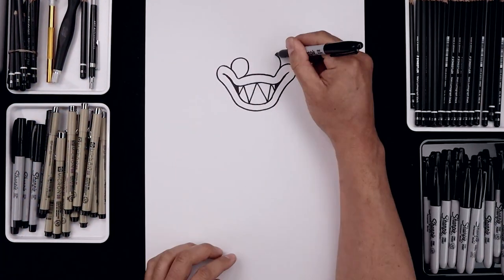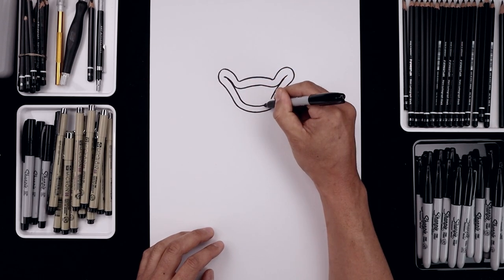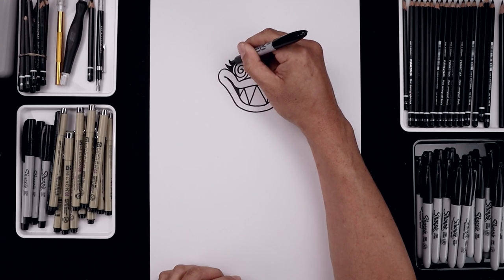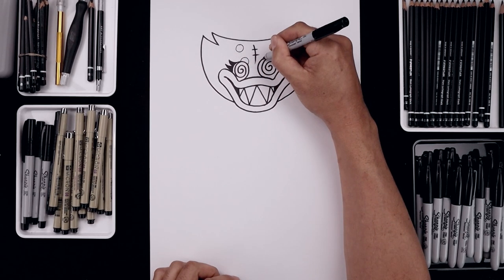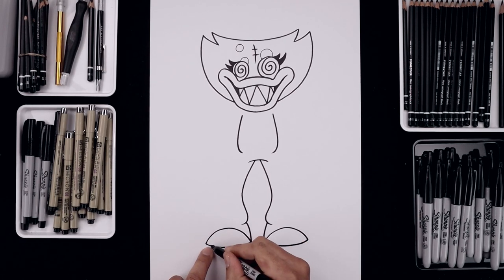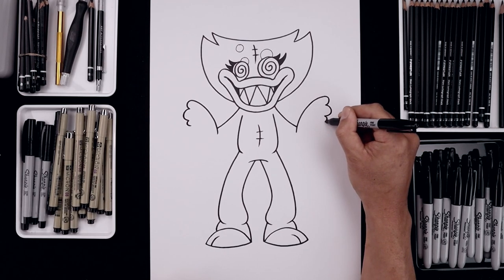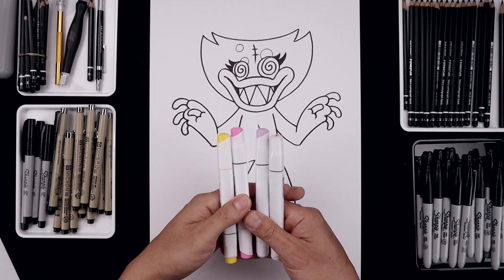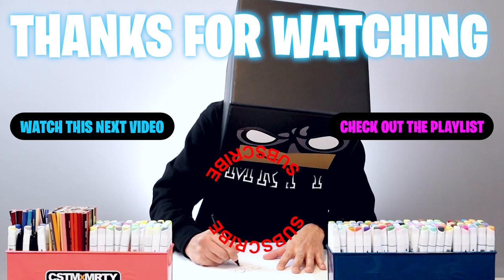How To Draw Sissy Blissy | Poppy Playtime Draw & Color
Welcome to the best Online Education Program for artists. Learn how to draw Sissy Blissy from Poppy Playtime with Cartooning Club How To Draw. I'll teach you the simple method of drawing using easy to follow step by step instructions.

Art Supplies:
Sharpie Markers
Bianyo Color Markers